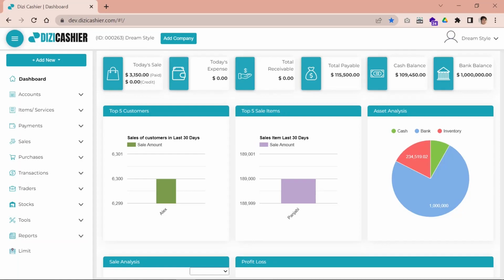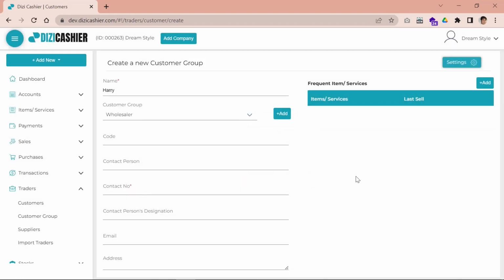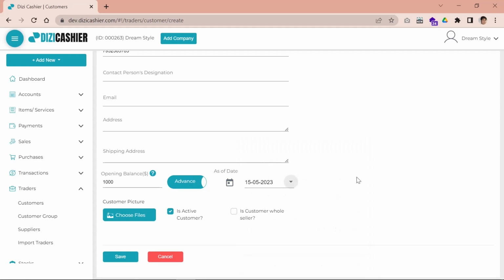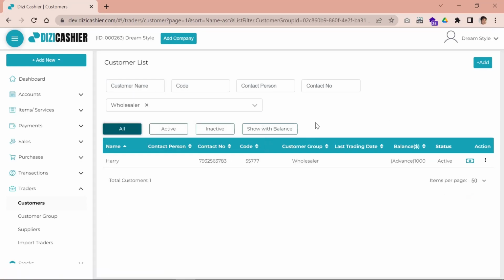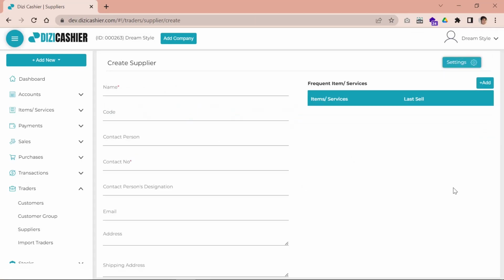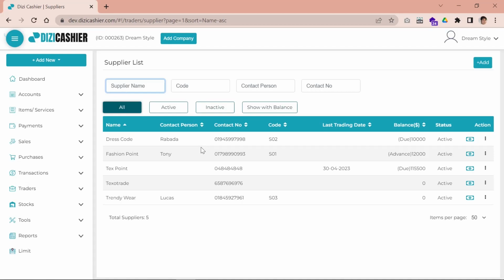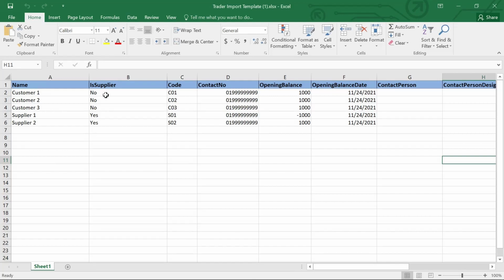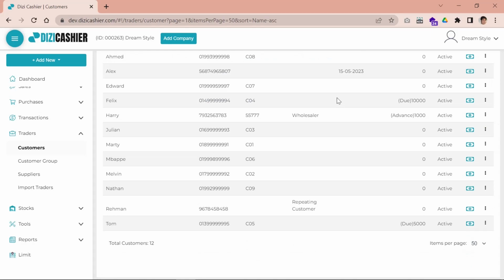How to Add Customer or Supplier in Dizi Cashier Software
Dizi Cashier Business Management Software has exclusive features to manage traders (customers & suppliers). The video shows trader entry & trader import from excel sheet. Manage Traders, Products, Sale, Purchase, Stock, Accounts & many more by Dizi Cashier. There have not any “one time” fee or any hidden charges. Enjoy monthly subscriptions.